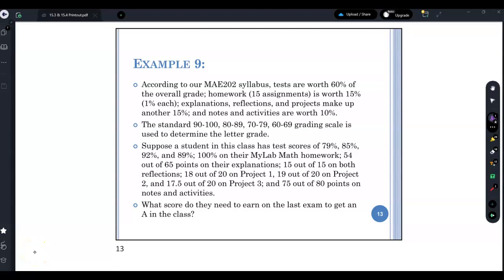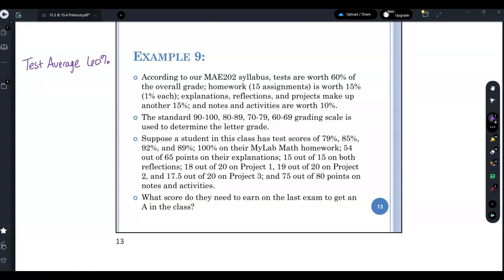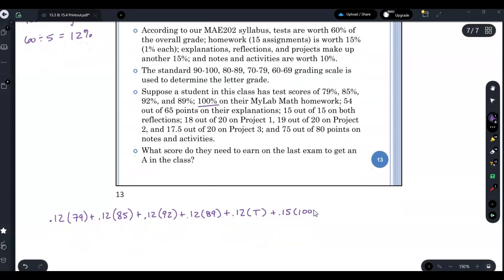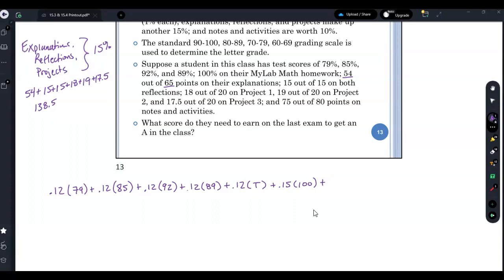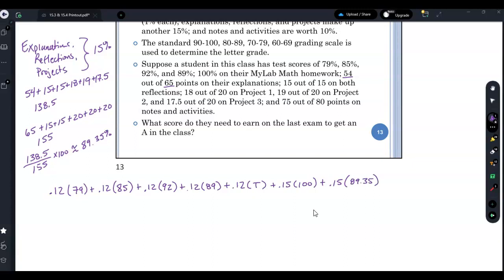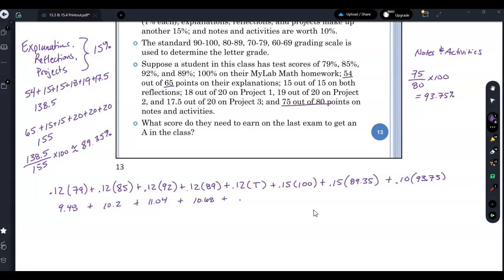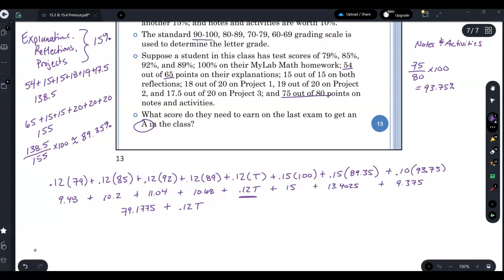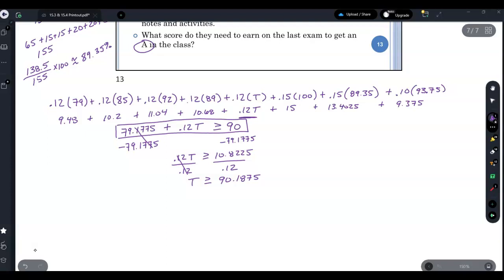Last Example updated Spring 2024